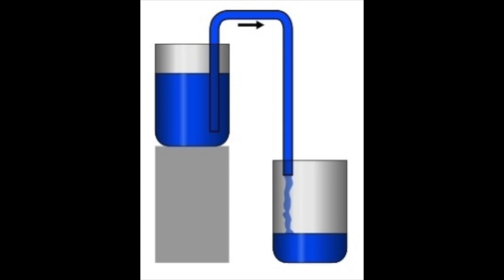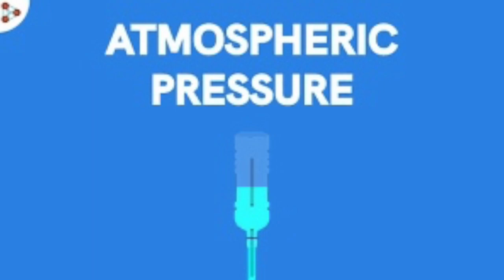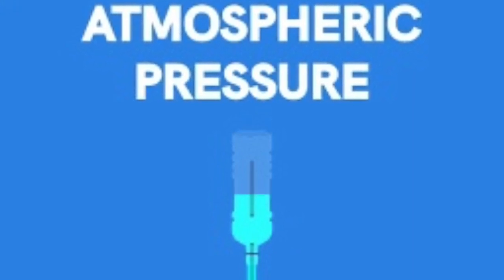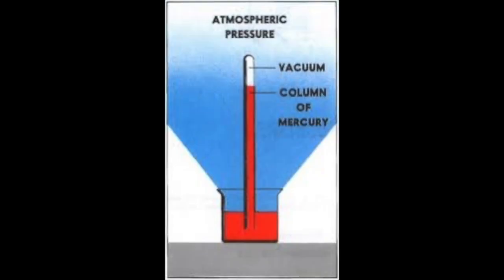syphon project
This video is about syphon project